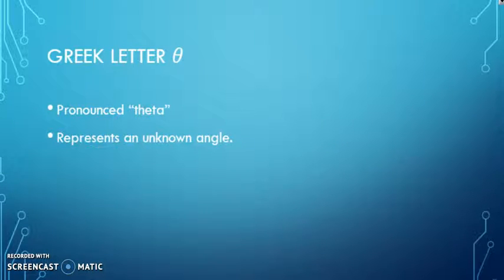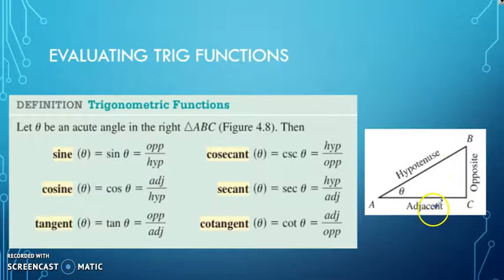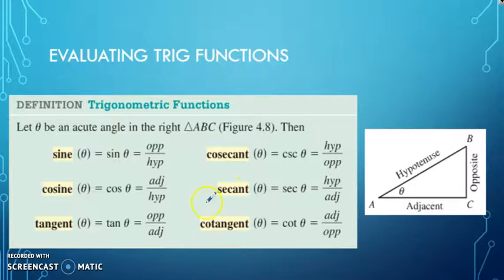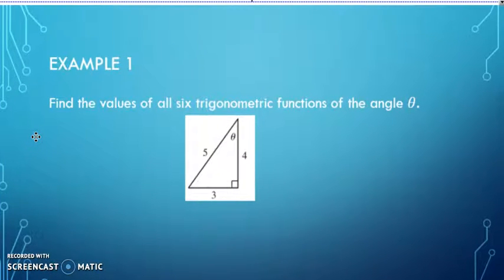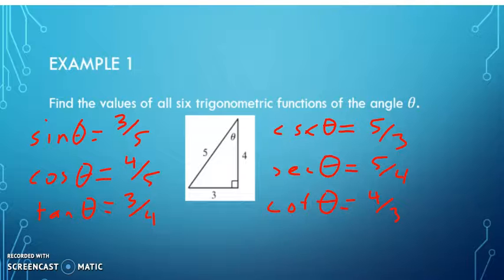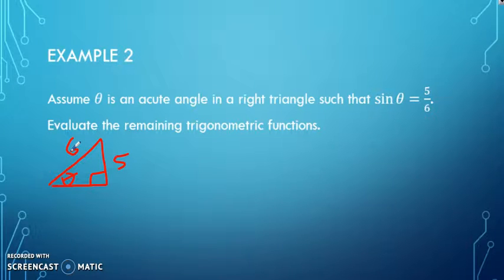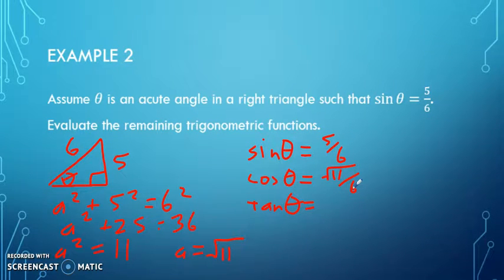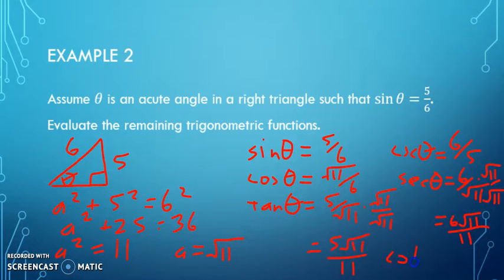4.2 Finding Trig Functions